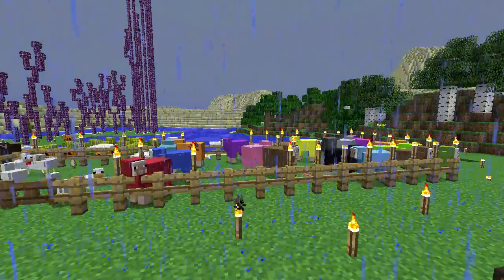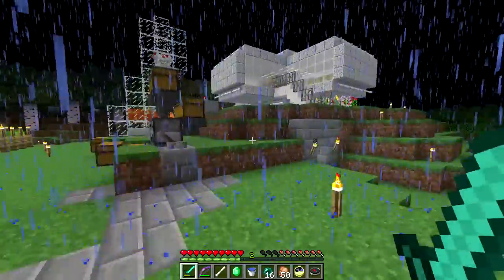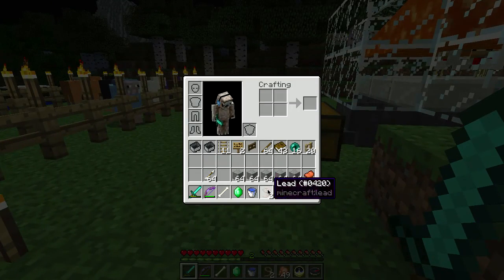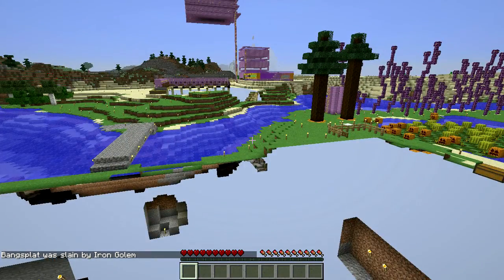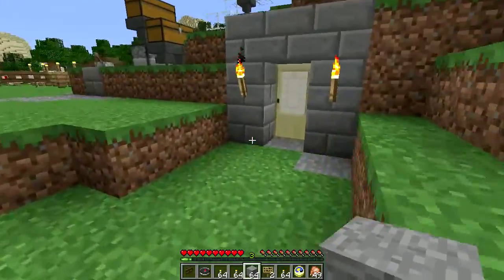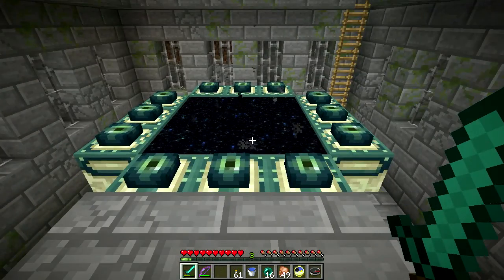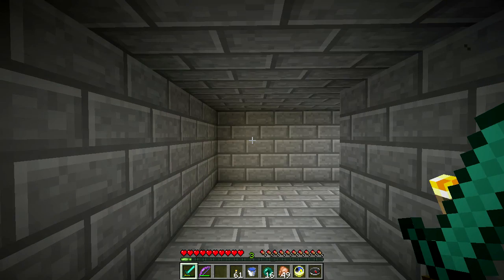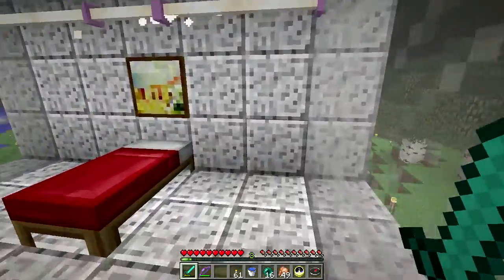Minecraft 1.9 Snapshot Tour - Ep. 33 - Apocalypse (16w05a)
I've been busy with Jury Duty, but now we're done and there's another Minecraft 1.9 snapshot.

In this episode, we lament a stupid death in The End, get killed by an Iron Golem, and witness SKELETON HORSEMEN!!!